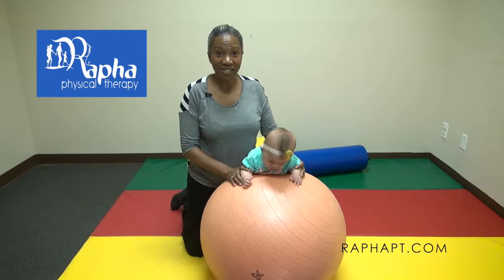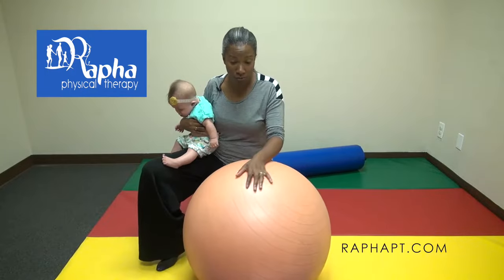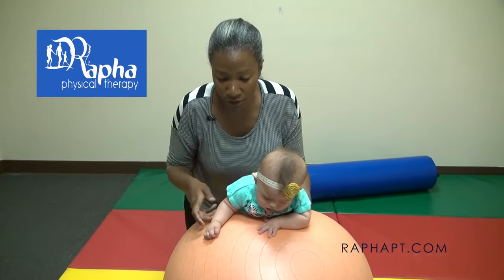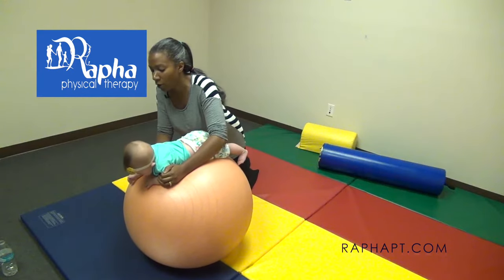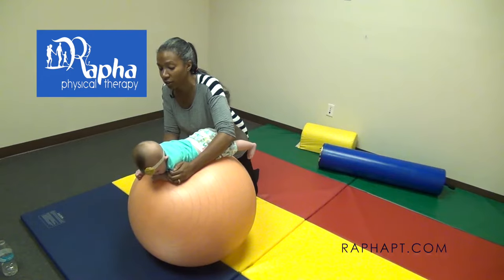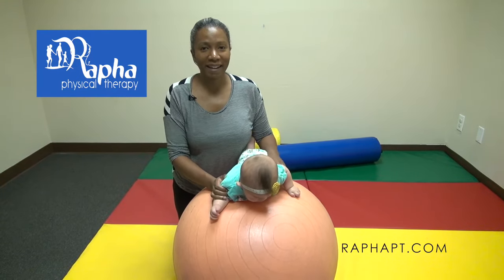Exercise for Head Control, Neck Control, and Trunk Control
In this video, I use a 65 cm ball to show you how to help your baby gain more head, neck, and trunk control.  Annie was a little fussy, and your baby may be also so feel free to use my techniques to calm your little one down also.  To order the 65 cm ball I'm using in the video please click the following

If you like this video, sign up for a membership to our online video library of physical, occupational, and speech therapy exercises